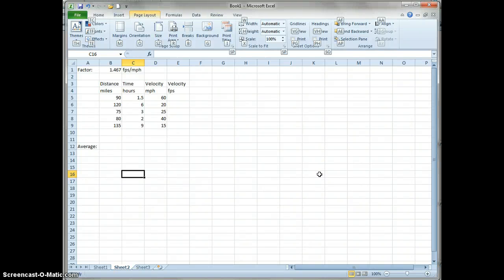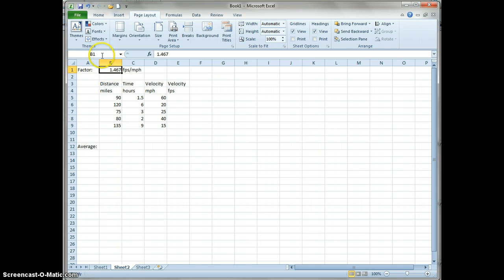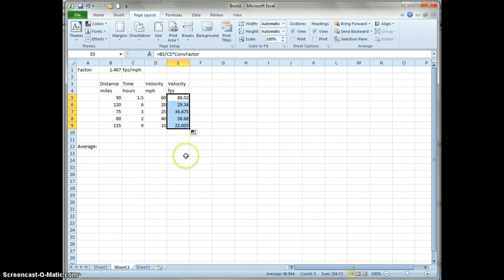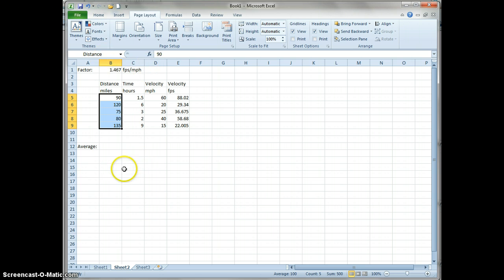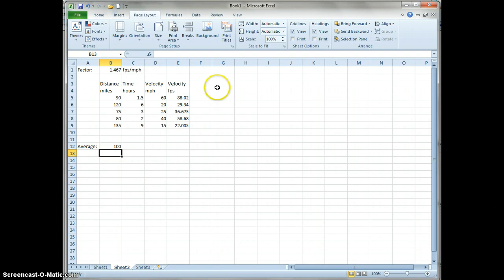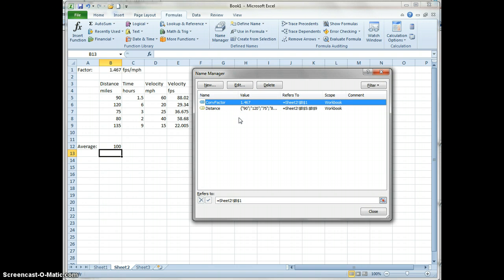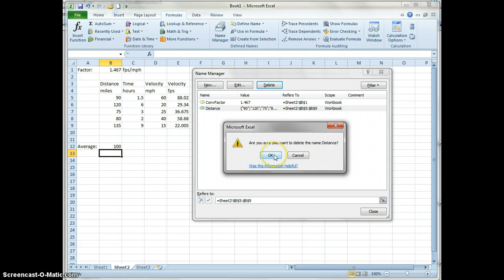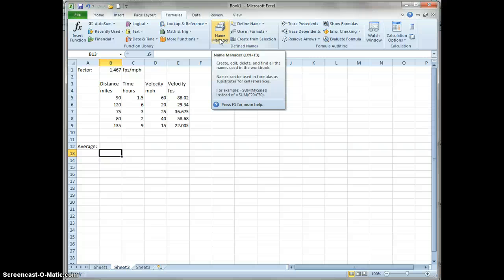Named cells and Ranges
Basic concepts of named cells and ranges in Microsoft Excel